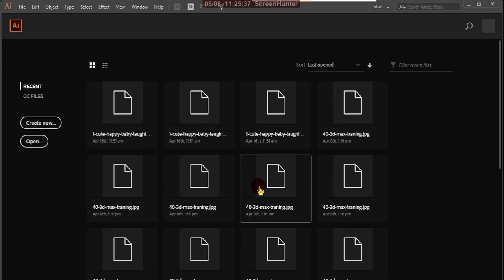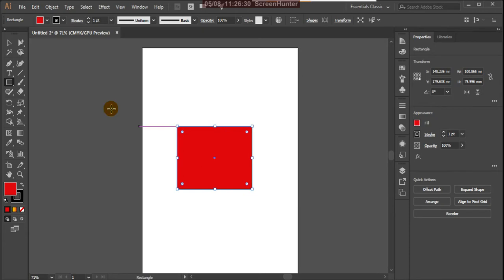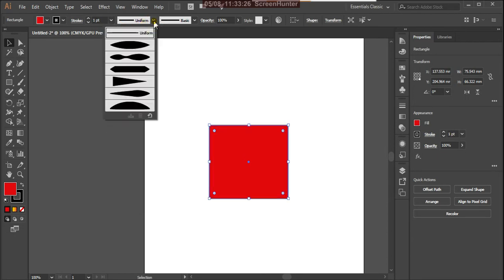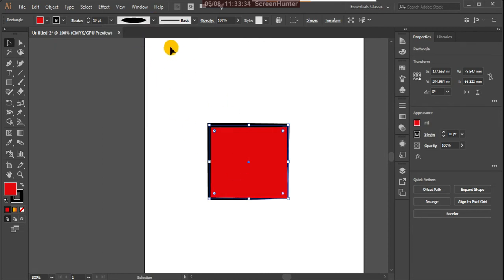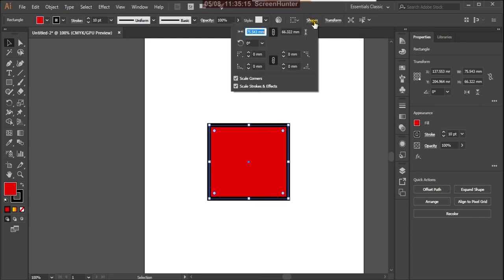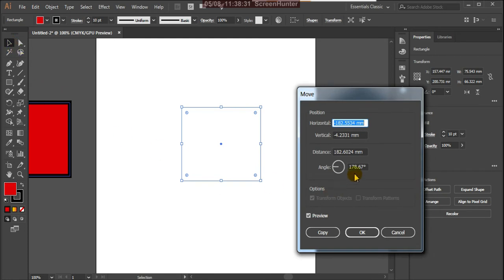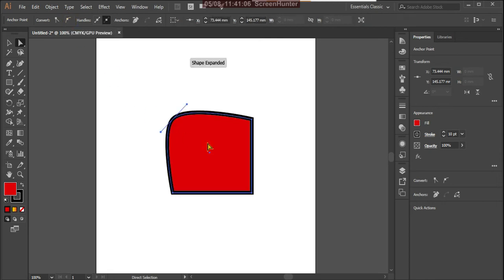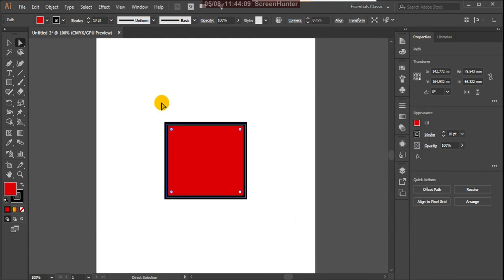2. adobe illustrator tools - (selection tool, direct selection tool and group selection tool)